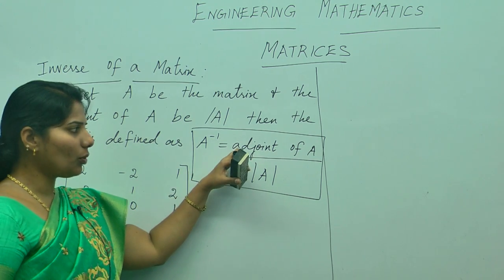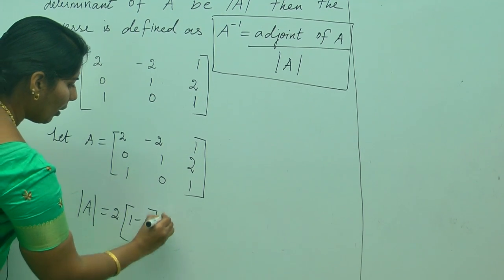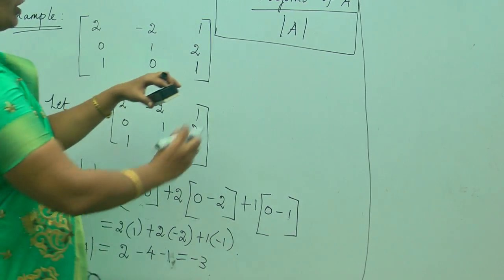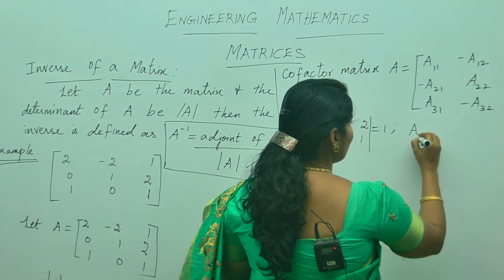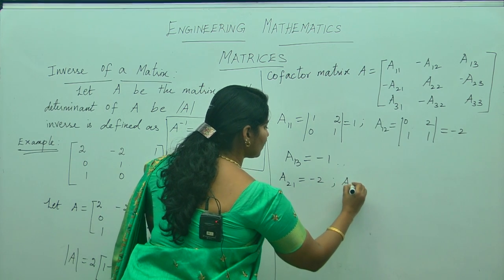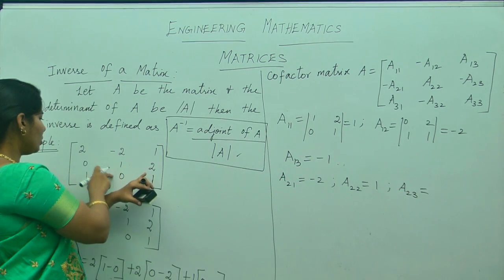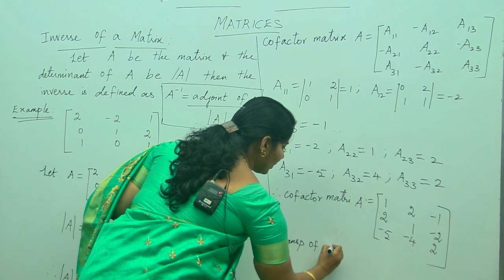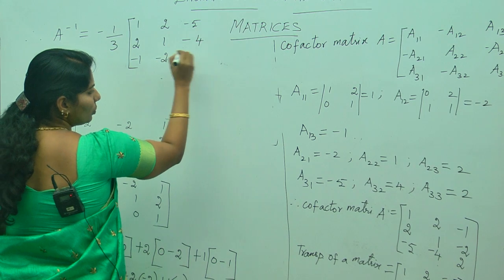Matrices: Inverse Of a Matrix :Best Engineering Mathematics Tips (AU,JNTU,GATE,DU)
1.how to find inverse of a 3x3 matrix
2.how to find inverse of a matrix calculator
3.how to find inverse matrix example
4.how to find inverse of a 4x4 matrix
5.how to find inverse of a matrix
6.how to find adjoint of a matrix
7.how to find inverse of 2x2 matrix
8.how to find the determinant of a matrix

Engineering Mathematics -1 Anna University  Course Highlights:

1)30 sessions developed by experienced professors from various universities.
2)All the sessions are purely exam oriented.
3)40+ Recorded video sessions covering all topics from Differentialcalculus and Integral calculus and Matrices etc...
4)Basic pricing of the course is 1,200/- which comprises of doubt clearing sessions, Recorded videos, Mock tests.

Engineering Mathematics -1 JNTU  Course Highlights:

1)30 sessions developed by experienced professors from various universities.
2)All the sessions are purely exam oriented.
3)40+ Recorded video sessions covering all topics from Differential calculus and Integral calculus and Matrices etc...
4)Basic pricing of the course is 1,200/- which comprises of doubt clearing sessions, Recorded videos, Mock tests.

 We provide live classes and online classes for the subjects given below:

1.  Spoken English
2.  Vedic Maths
3.  Reasoning (Verbal & Non-Verbal).
4.  Communication Skills
6.  Quantitative Aptitude.
7.  Verbal Ability
8.  Personality Development.
9.  Interview Facing Techniques & Skills
10 .Resume Building
11. Time Management
12. IBPS
13. IIT JEE
14. Functional Grammar.
15. Placement Preparation.
16. Gate